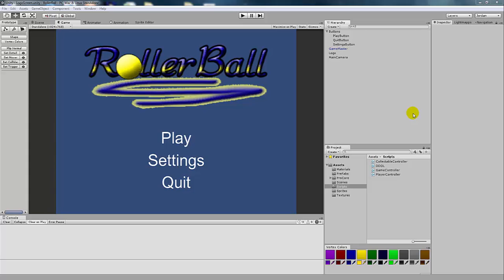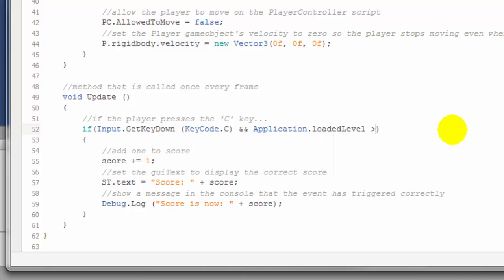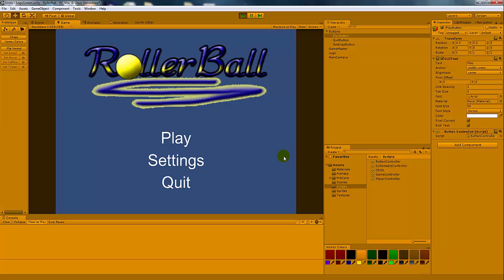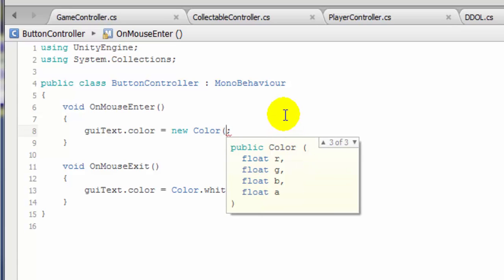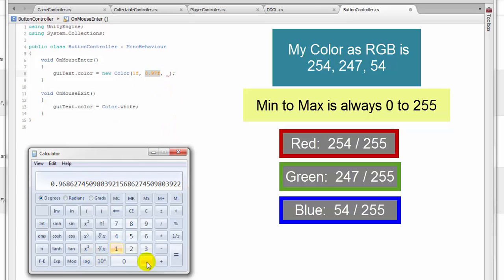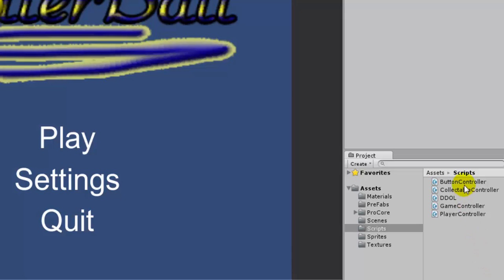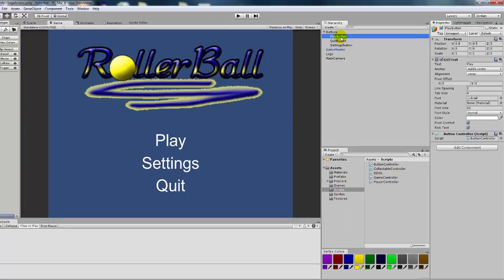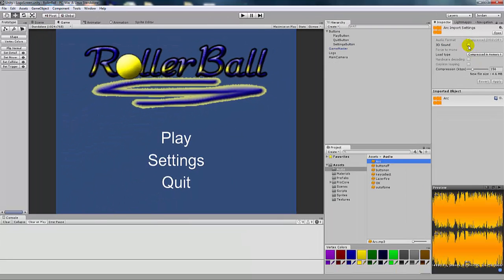Weaver - Unity Tutorial 014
Continuing with the Roller Ball game.
Links to the sound files: (right click and select 'save target as')